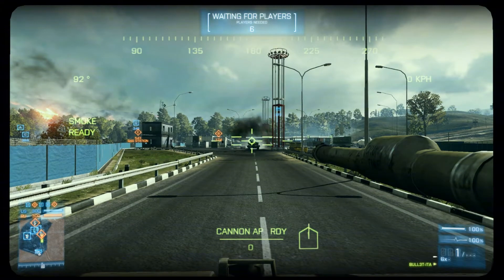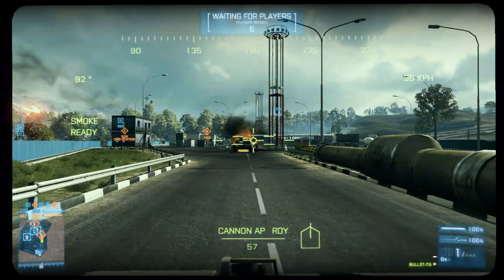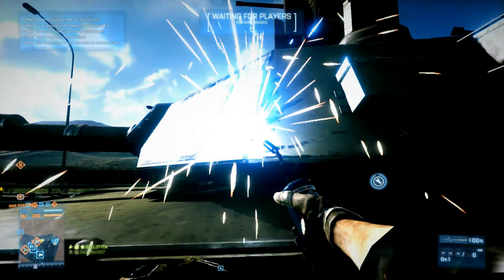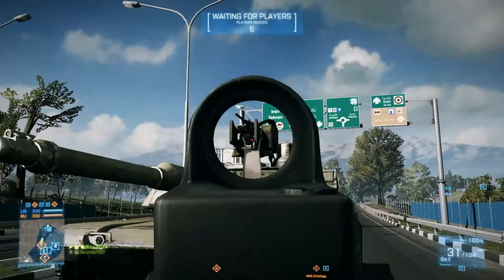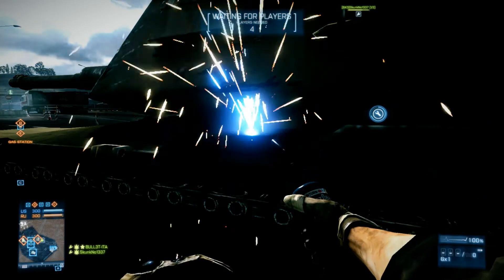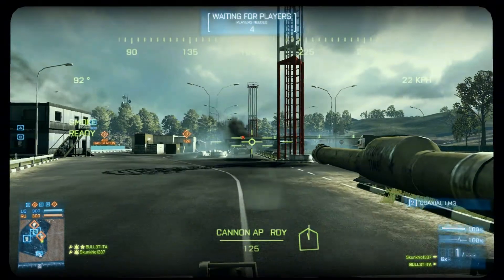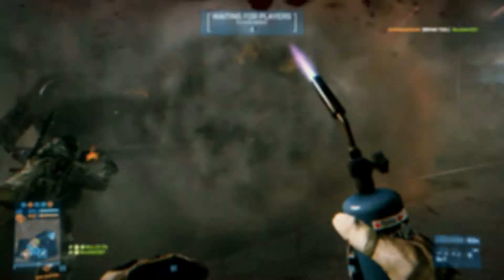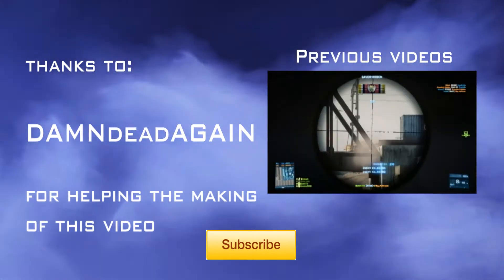How to 1 SHOT DISABLE a tank-Battlefield 3